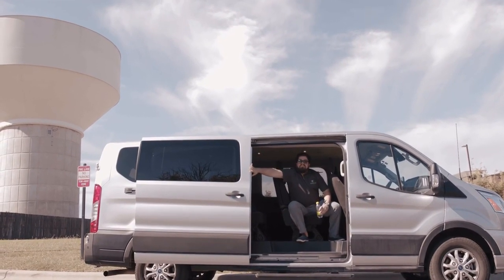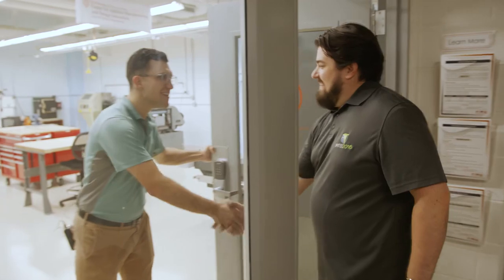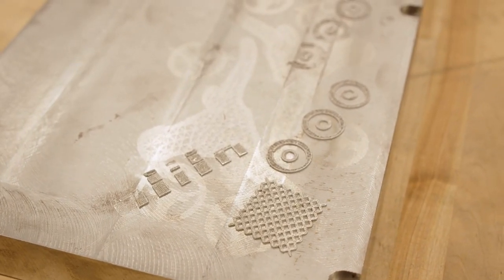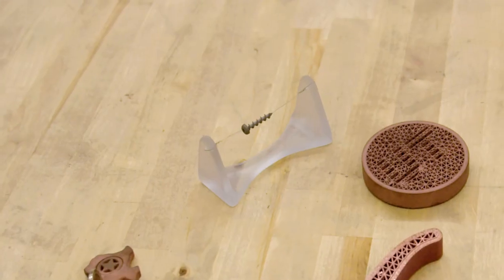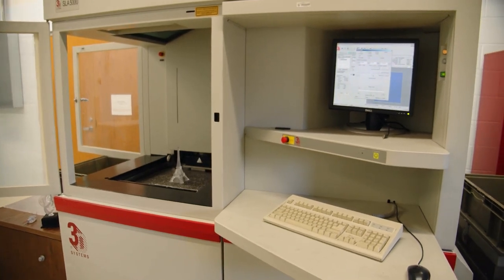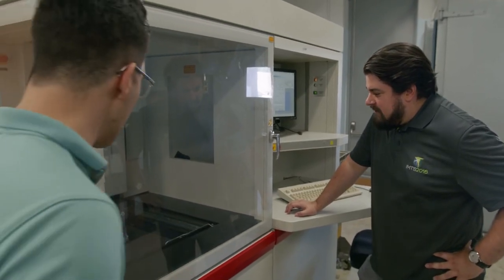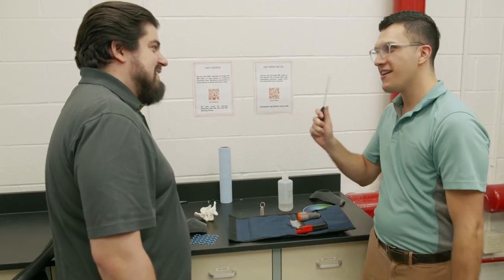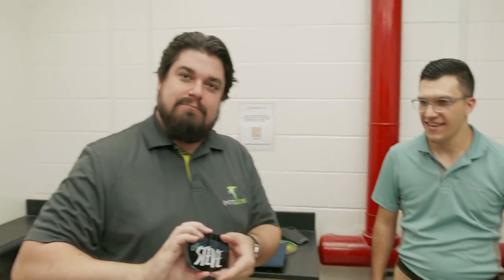Road Trippin' with Steve | S2E1 Back to School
Climb in our shiny new bus (van) and head back to school with Techie Stephen LaMarca and his team as they begin Season 2 of Road Trippin’ with Steve—in Texas! First stop, the birthplace of additive manufacturing—the University of Texas at Austin’s Center for Additive Manufacturing and Design Innovation. From fine metal powders to polymers, Steve checks out the materials and technologies and scores a one-of-a-kind souvenir.